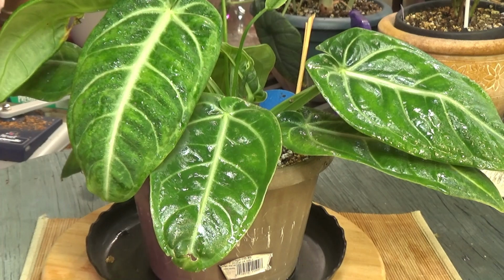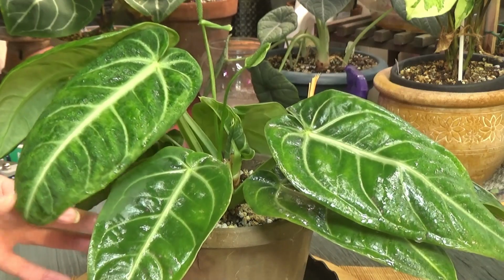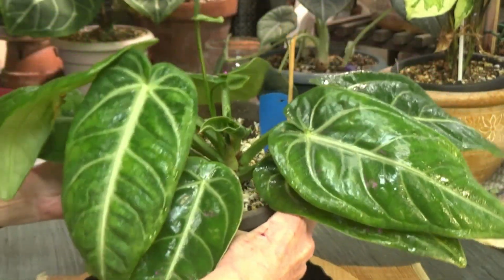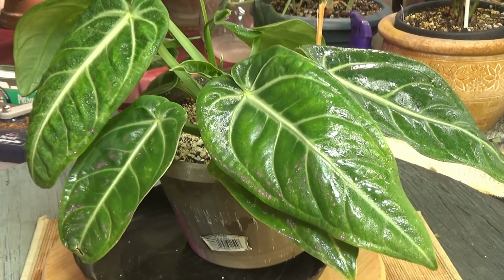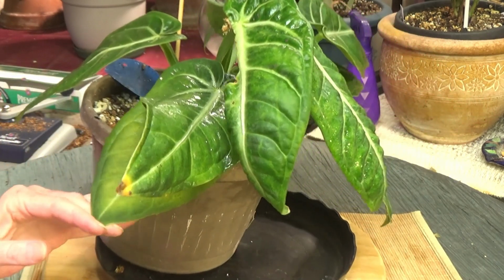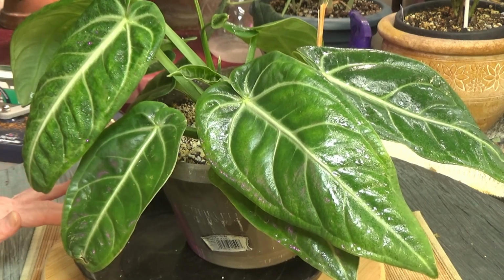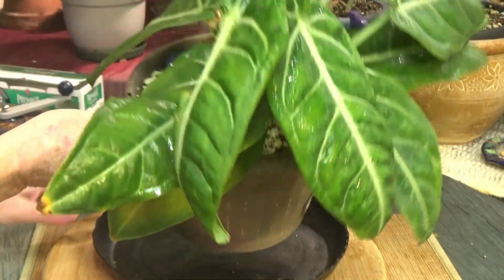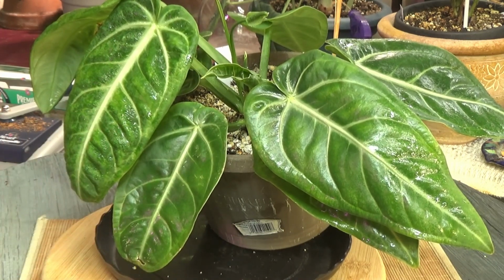Anthurium Villenaorum 4 month update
Products I use and reviews :

GrowStar Led T5 Grow Light

LED Under Cabinet Lighting, Under Counter Lighting with 33 LEDs and Touch Activated Plug-in LED Light Bar for Kitchen, Cupboard, Shelf, Closet (Cold Light 6000K)

100 Pcs 4 Inch Plastic Nursery Garden Stake Tags

Tigerhu Expandable Garden Hose, 25ft Flexible Lightweight Water Hose

VASGOR 3.5" x 24" Auger Drill Bit for Planting

Artline Garden Marker

Neptune's Harvest Organic Hydrolized Fish & Seaweed Fertilizer

Finesky
4L Cool Mist Ultrasonic Humidifier

Plant Hanger Hook Outdoor Hanging Plant Bracket

VIVOSUN Plant Stands
for Indoor Plants 3 Tier Bamboo Hanging Plant Rack Foldable Planter Shelf Plant Holder for Patio Garden Balcony Office

Aosbeic Grow Light

Also Available On :
Amazon/Haus Bright

CHANNELS I LOVE:
Pia The Great Dane... My 2nd Channel:
Come check it out:

Peggys Plants

Peace & Love